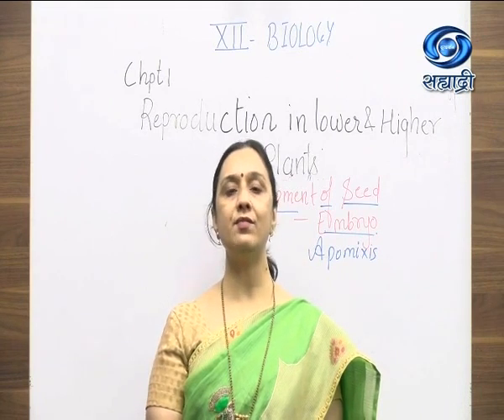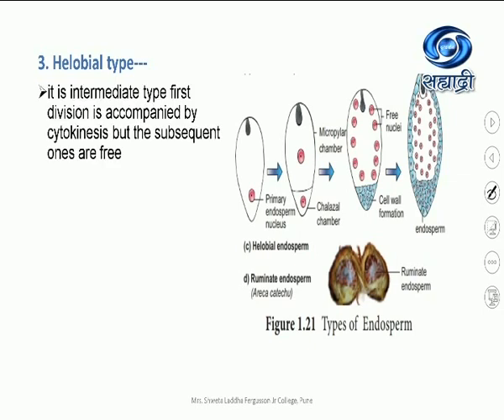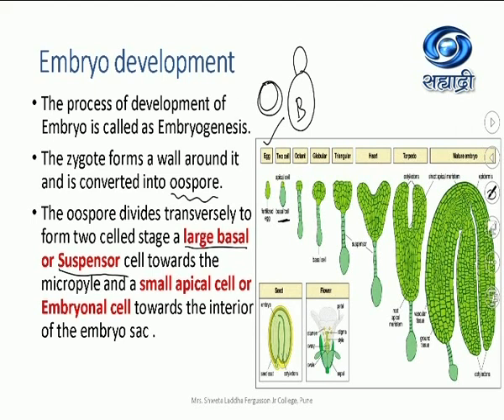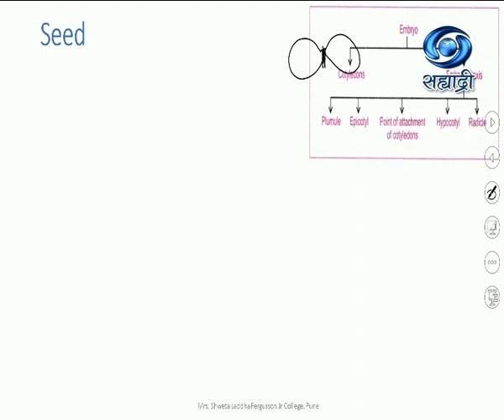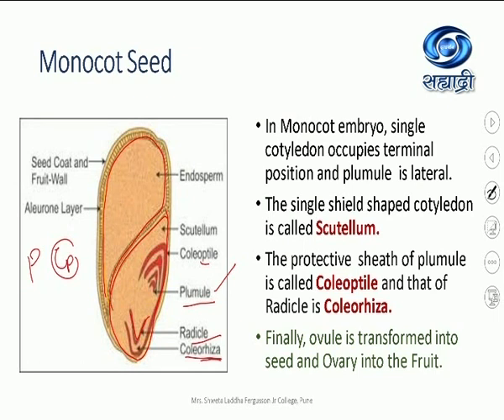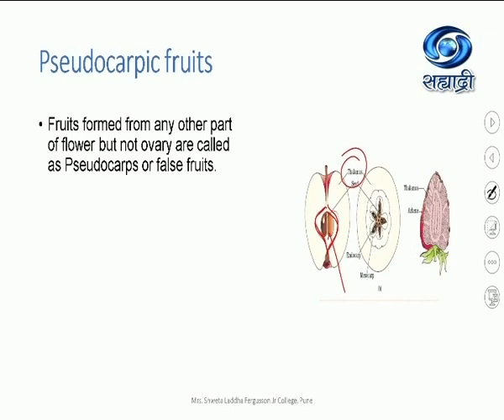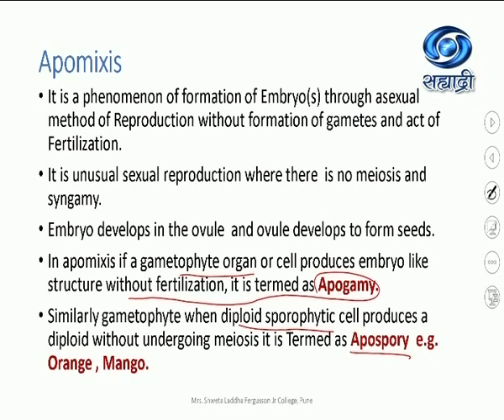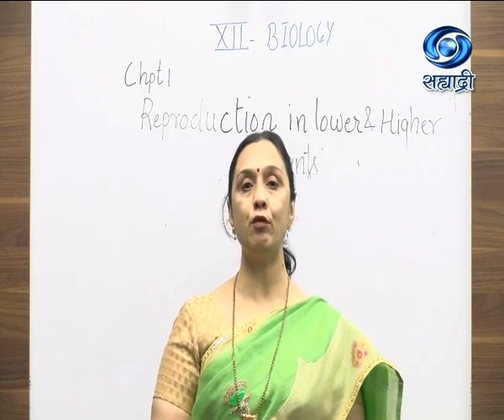Educational Programme | Class XII : Sci | Sub - Biology | Reproduction in Lower & Higher | 04.12.20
Class XII : Science
Medium : English
Subject : Biology
Topic : Reproduction in Lower and Higher Plants.
Presenter : Shweta Laddha, Asst. Teacher, Fergusson College, Pune.